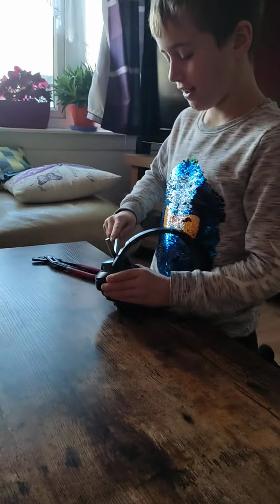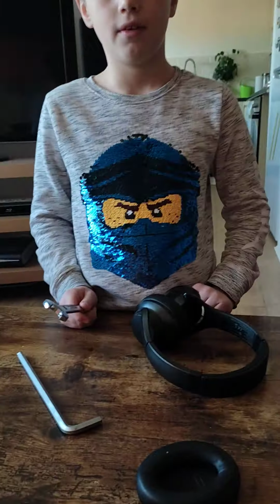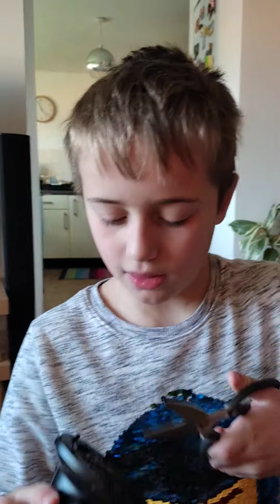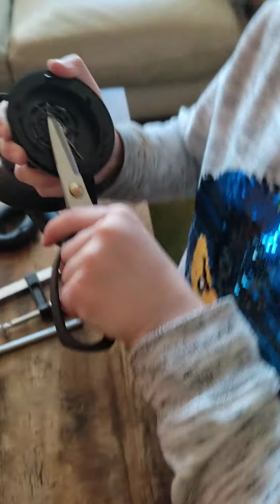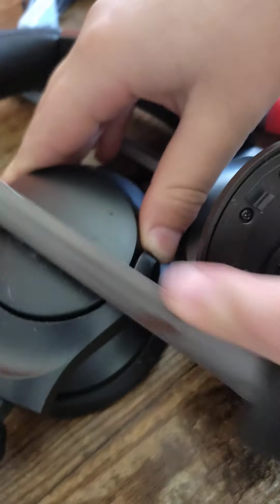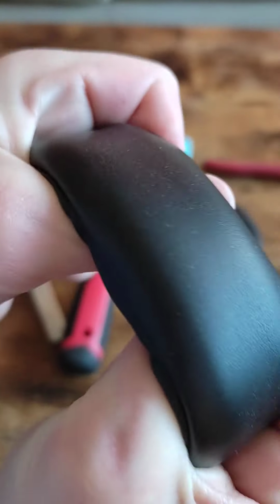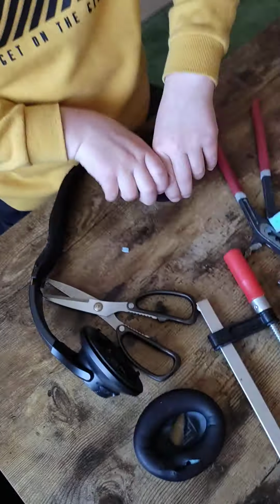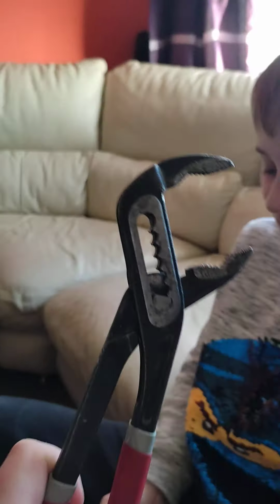breaking sound core head phones